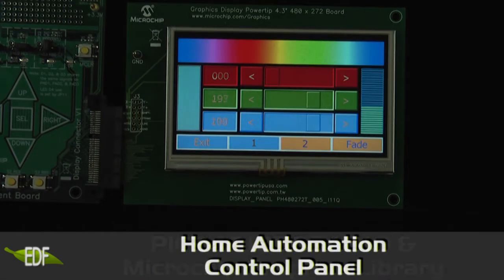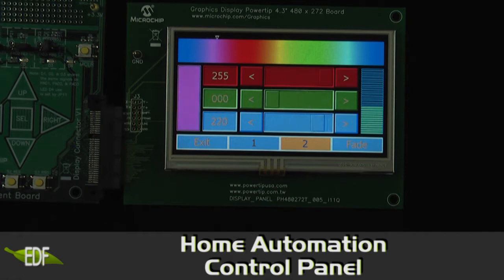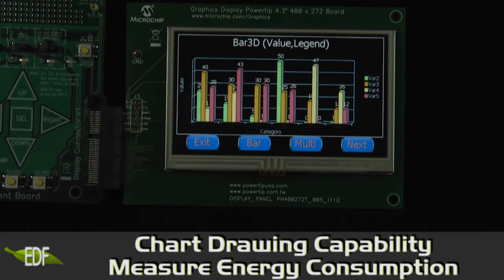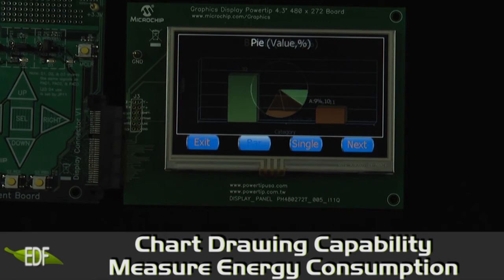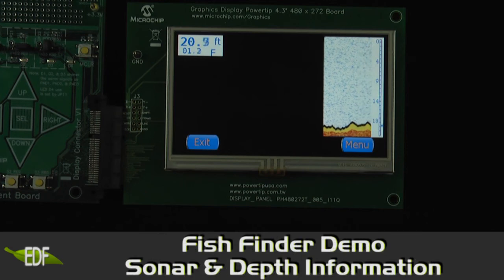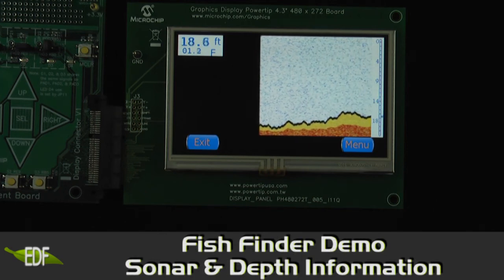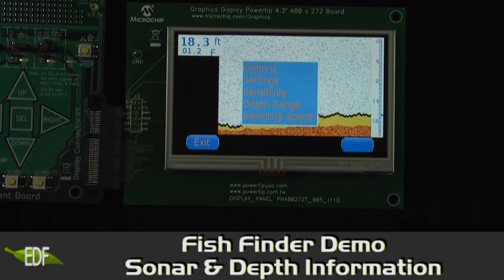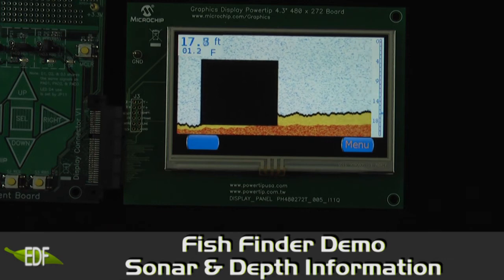The PIC24FJ256DA210 Development Board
The PIC24FJ256DA210 Development Board is an efficient, low-cost development platform to evaluate the features and performance of Microchip's PIC24FJ256DA210 microcontroller.